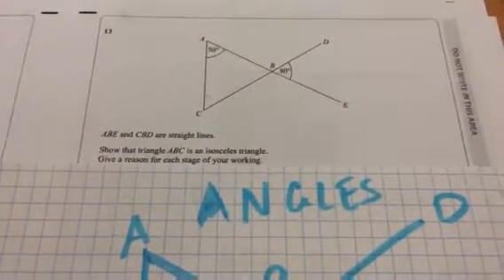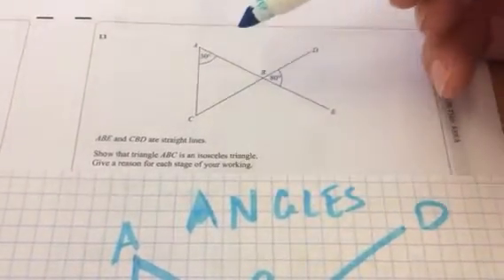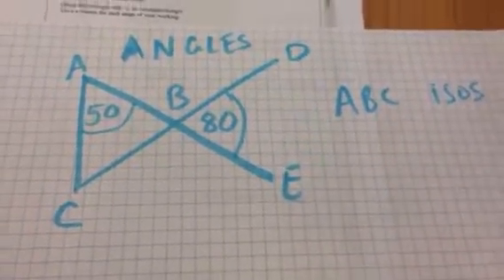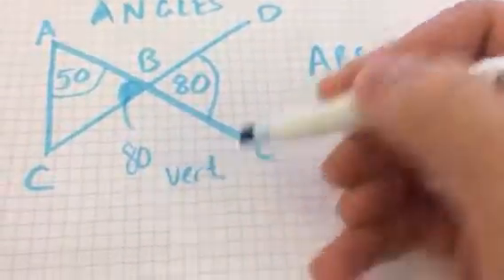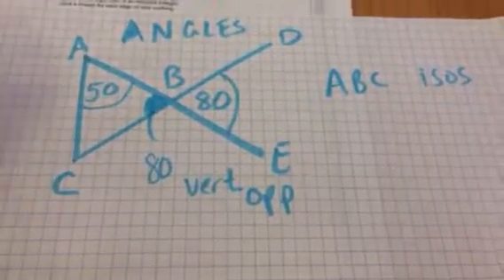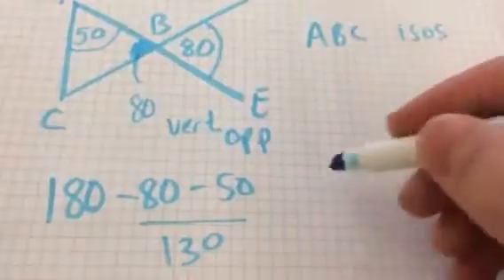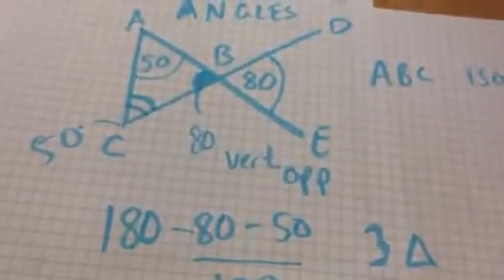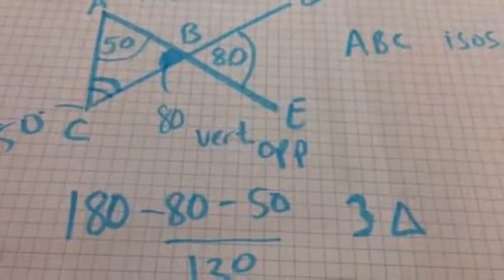Angles and triangles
Isosceles triangle
Vertically opposite
Angle sum is 180 degrees